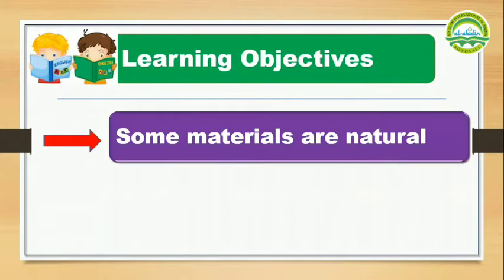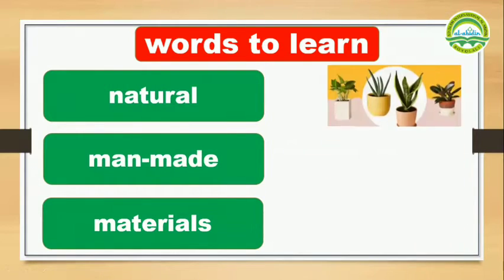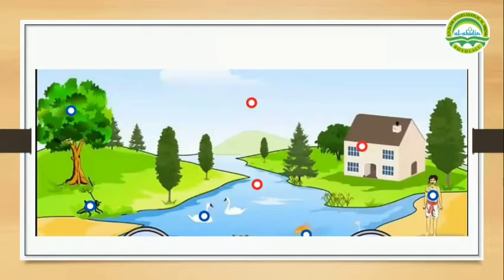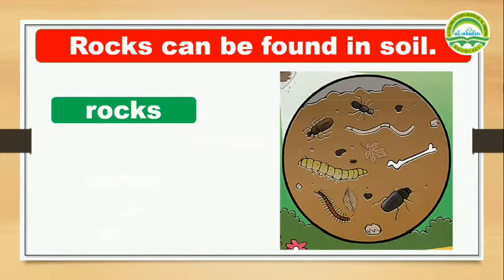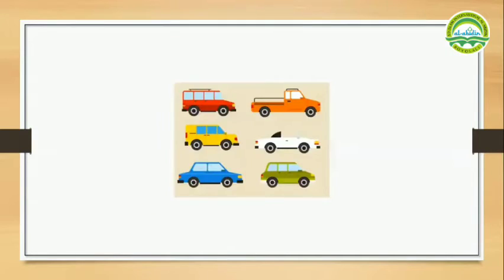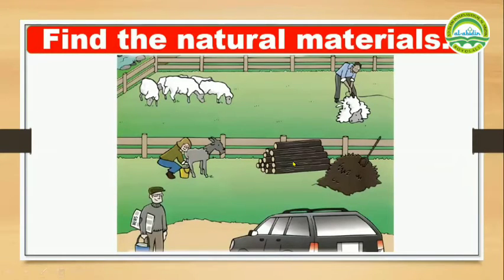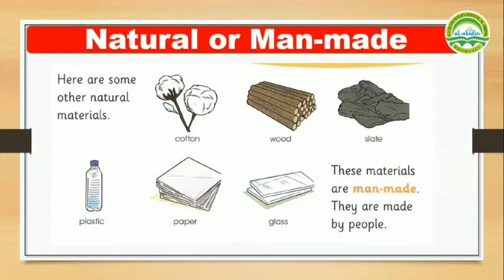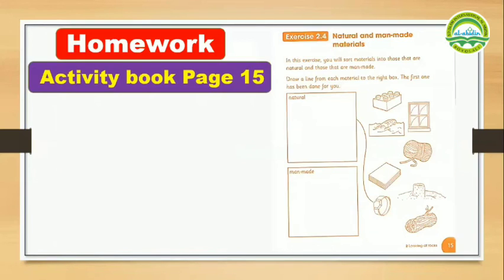Other natural materials